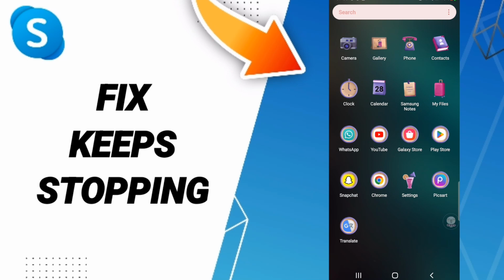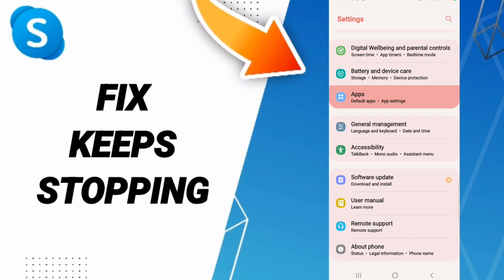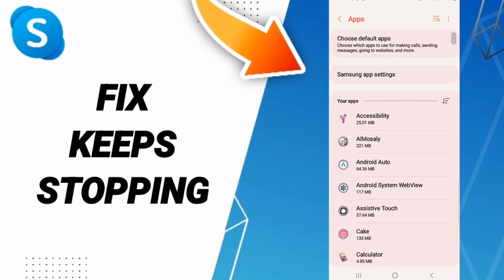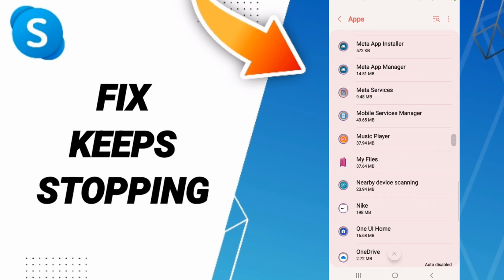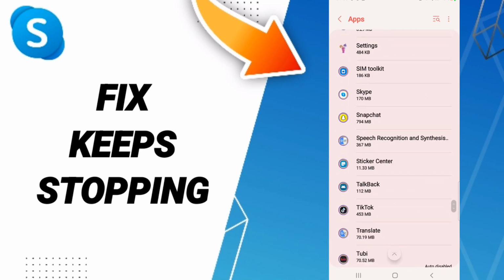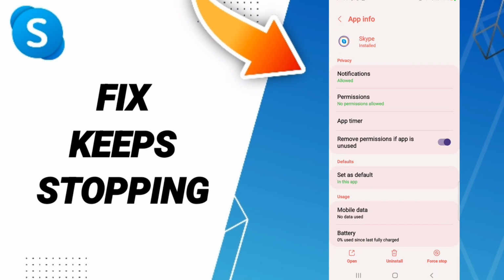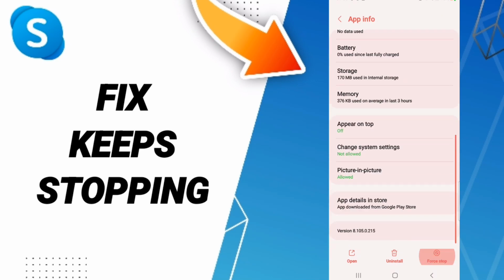How To Fix Keeps Stopping On Skype App 2023